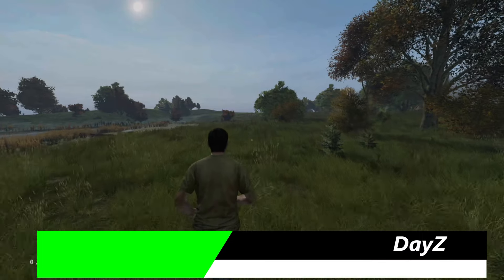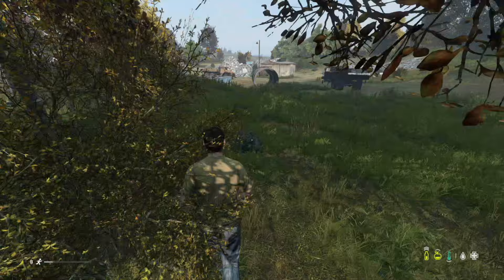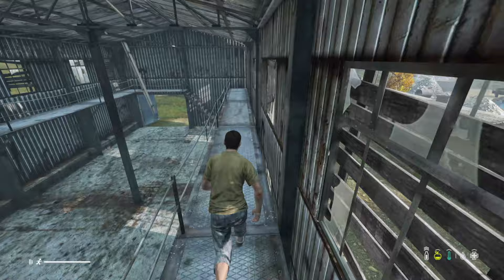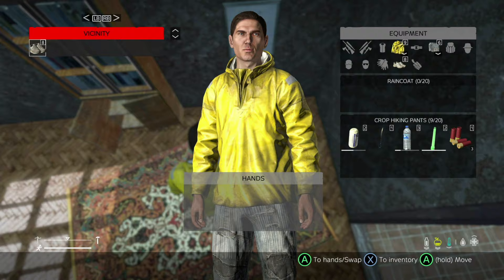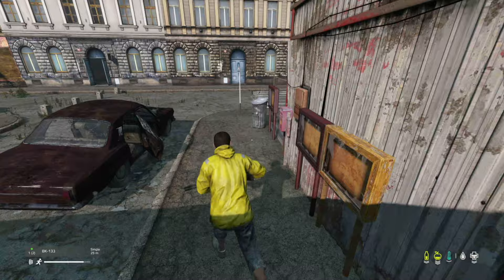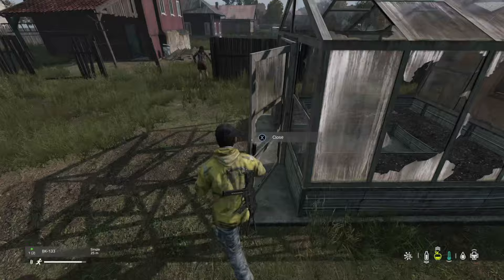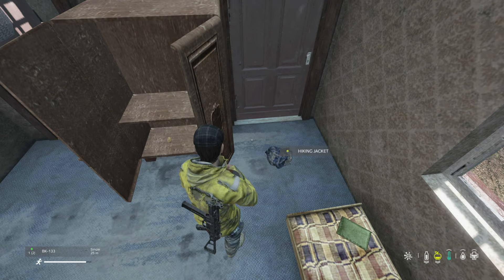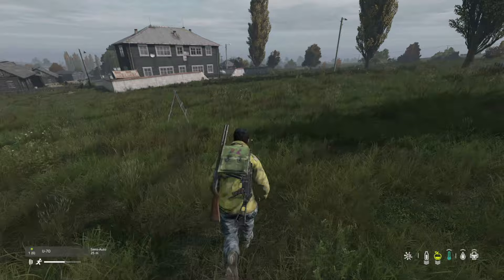DayZ Xbox Series X Walkthrough Part 1: Starting Out Fresh [Xbox Game Pass Guide]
DayZ Xbox Series X walkthrough part 1, 2022 Updates revealed & game sales with small tips and tricks of what's being changed in the near future. The best zombie game alongside the fixes or upgrades to the open world survival game. The latest details and information on the development of this game, or just even some general exciting gameplay for it as well.

DayZ Xbox Series X walkthrough part 1 in 2022, 1.18 update, Update Features on next gen. Survival guide is shown here. With this open world survival zombie game that's finally available on Xbox One, and Playstation 5 DayZ. This is one mighty experience bringing decent performance, but weird menu issues. This is not a visually improved for the specific platform game at this time.

This is the full zombie experience now on the console providing a really interesting set of updates and while there are hurdles, fresh content is constantly added to this ultimate survival zombie game. It really does bring that unique look at pvp action with others whether you're being friendly or perhaps not at each other in this large scale world of DayZ XboxSeriesX /S and One.

It can be difficult to survive the harsh realities of this open world zombie game. Luckily these tips and videos extensively cover the experience from basic mechanics to advanced guides. There are also many videos that focus intensely on what’s coming, the latest news and of course in-depth looks at each of the big updates that come out for the game.

It’s great to have the title available on console platforms in order to allow many players to enjoy the vast worlds that are presented in either the core map or Livonia. It’s also great to see DayZ PS5 on Playstation consoles.